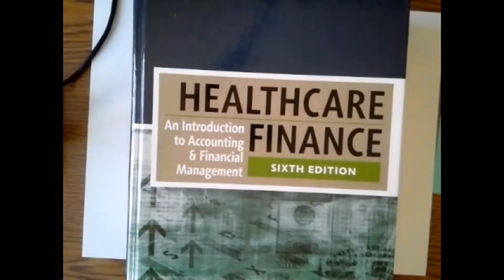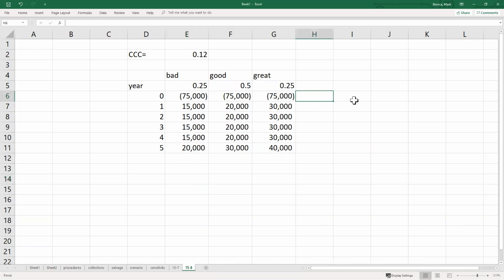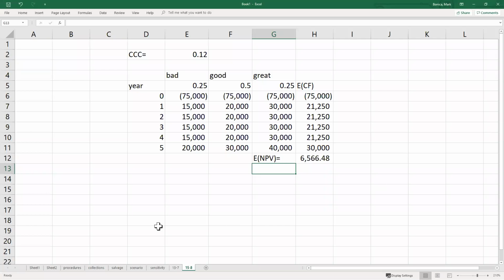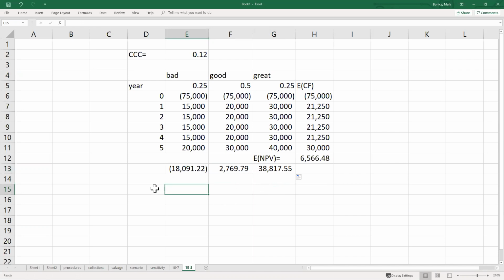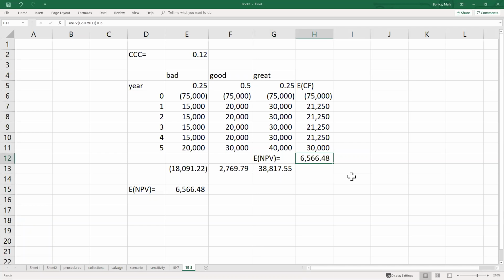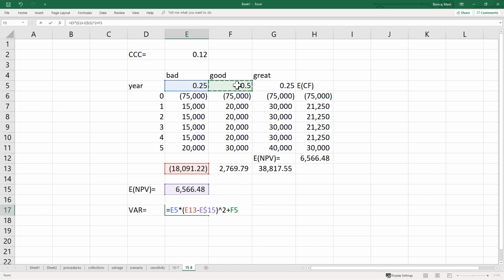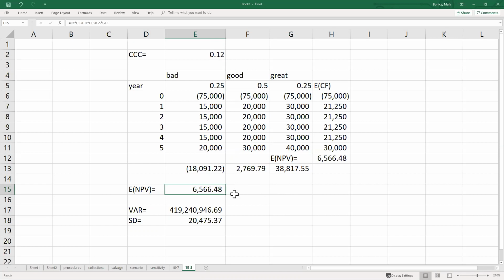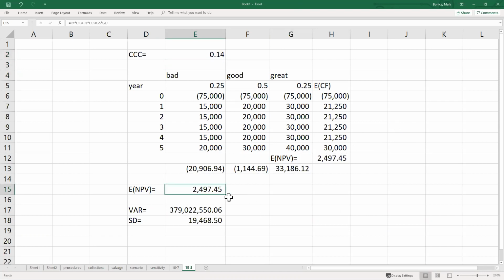problem 15.8 G6